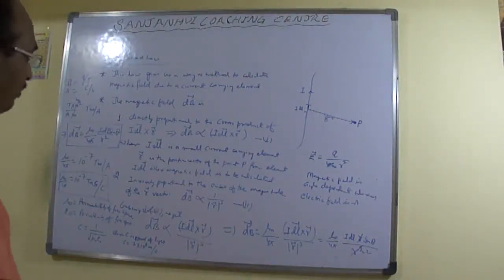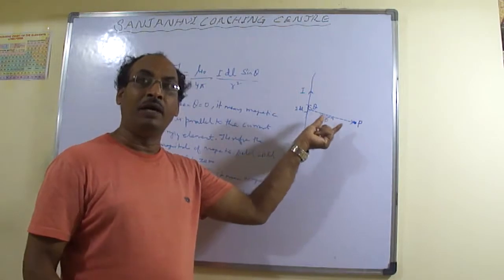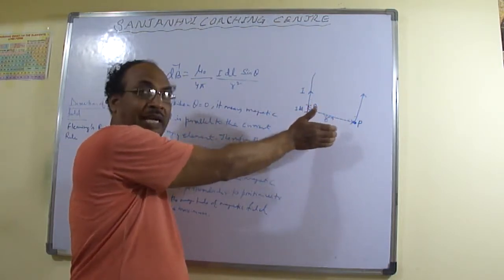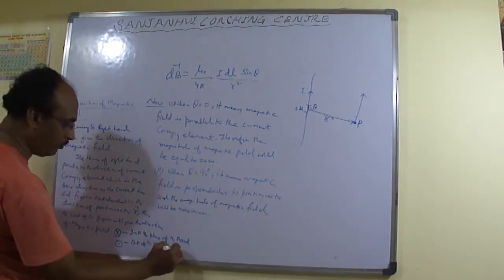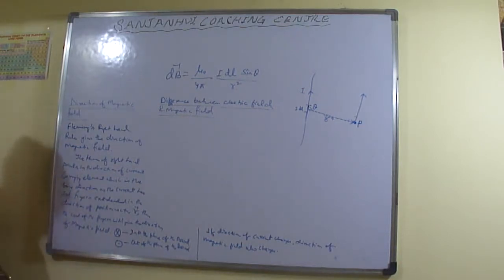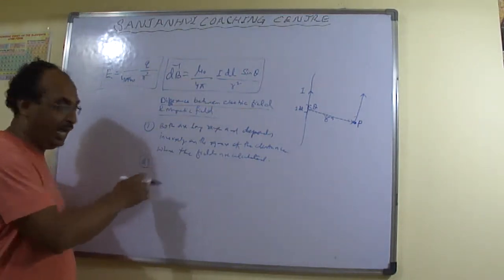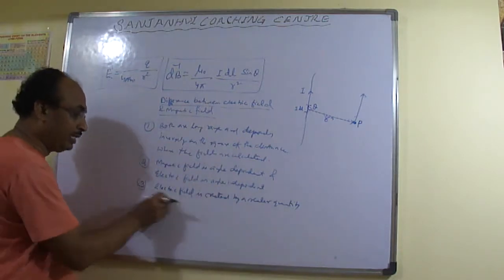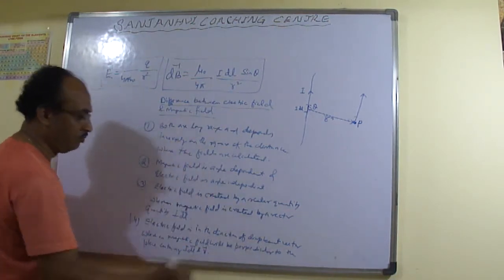CBSE 12th STD DIRECTION OF MAGNETIC FIELD